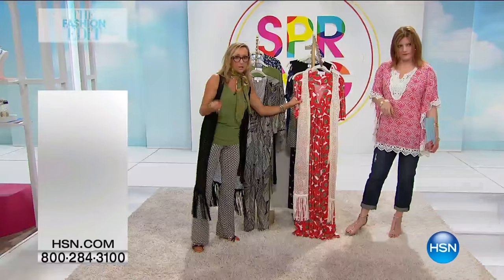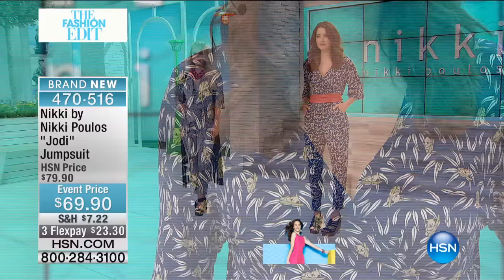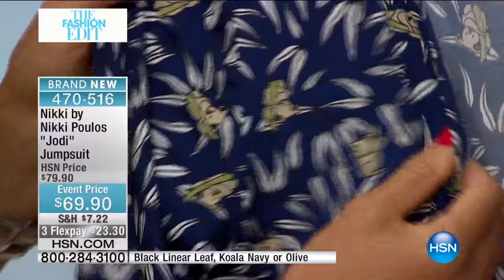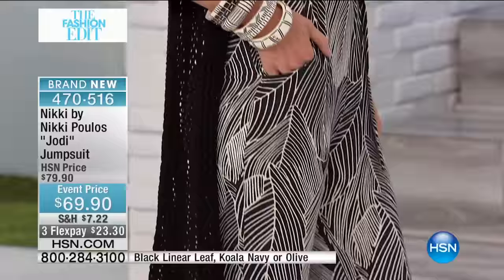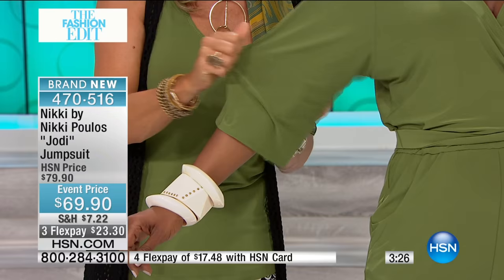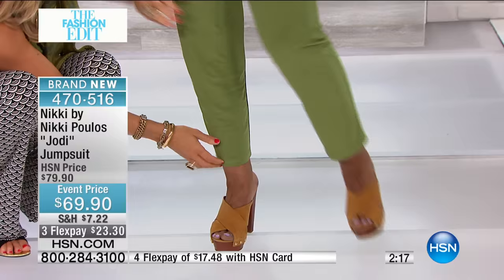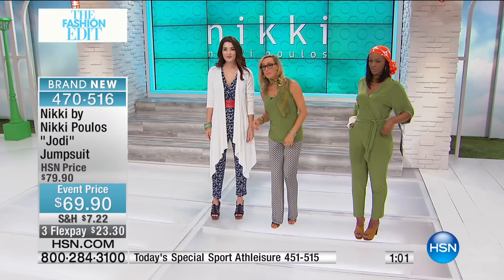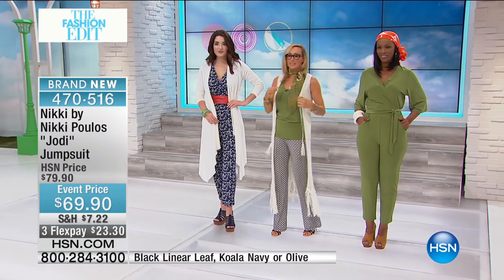Nikki by Nikki Poulos "Jodi" Jumpsuit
Carry your love of a onepiece must have into spring and summer. This jumpsuit gives you unlimited range and versatility.